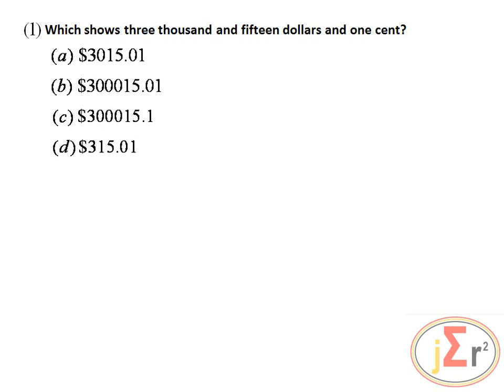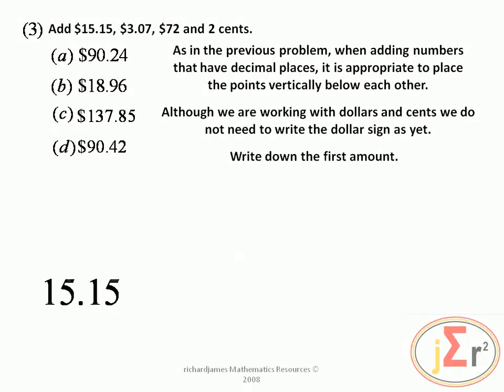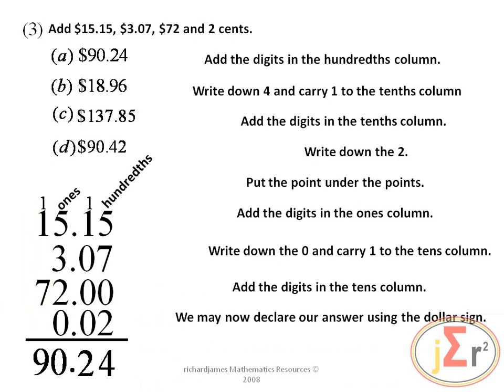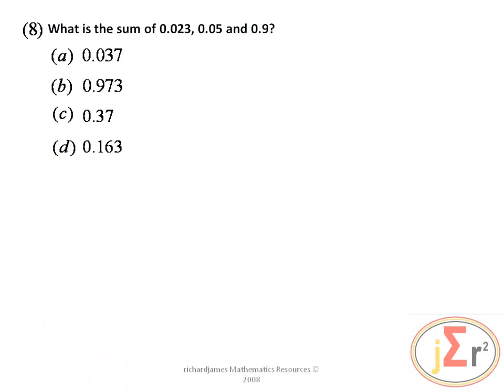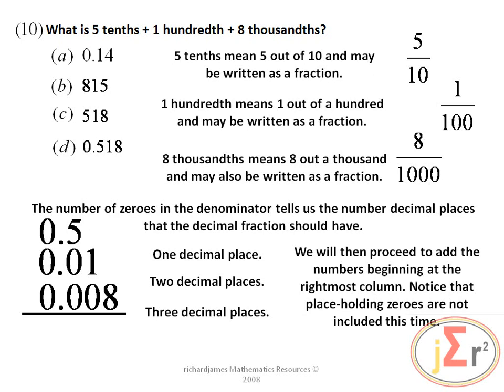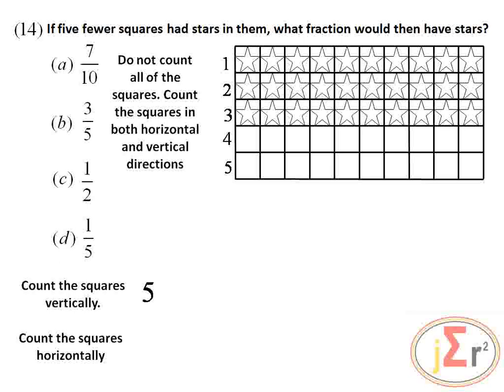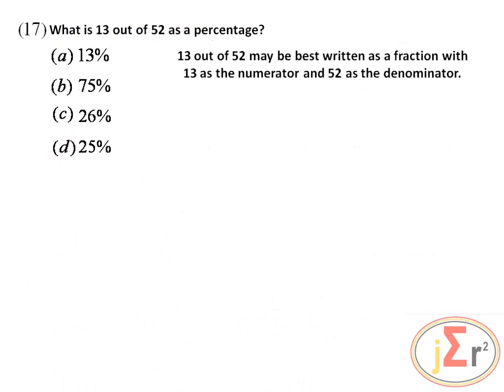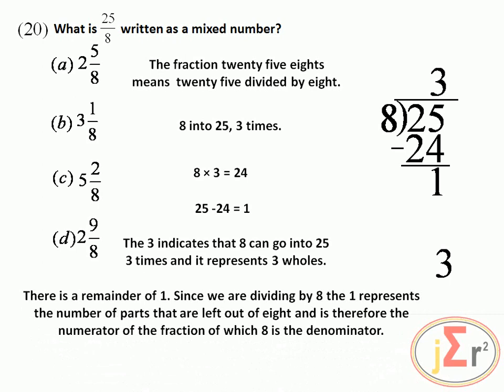Practice Paper 4A Edit